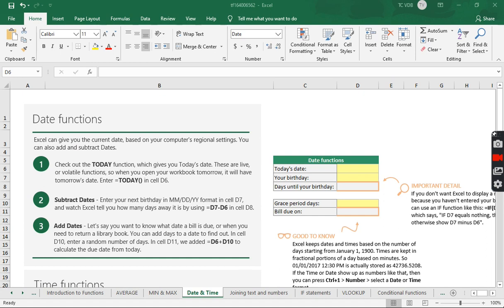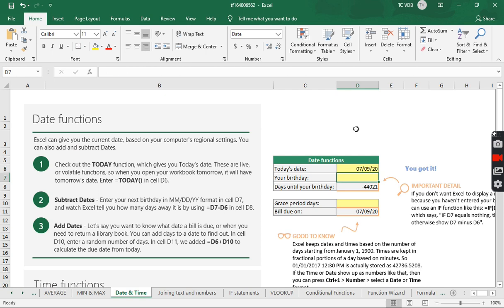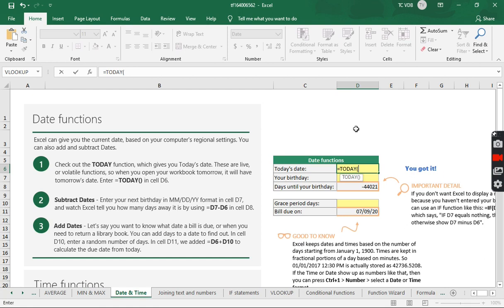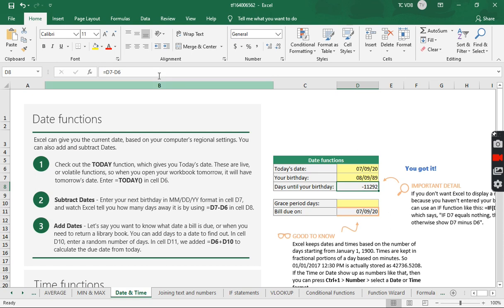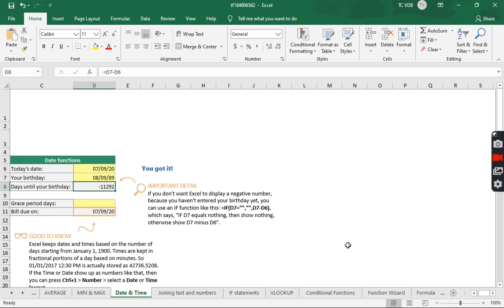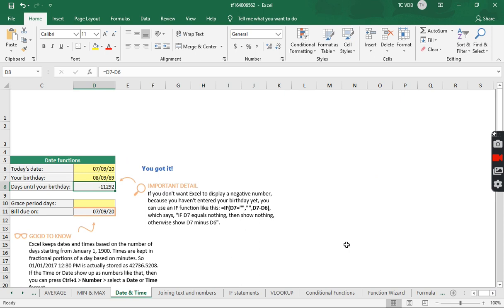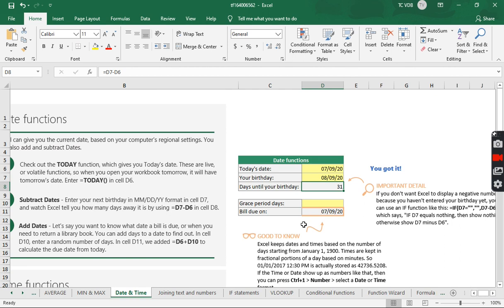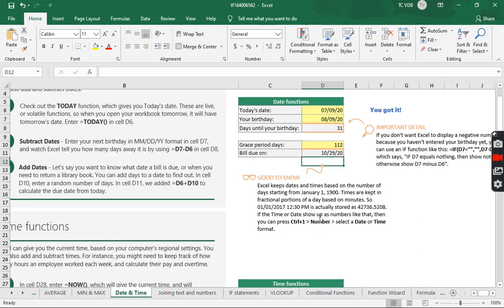📅 Excel Date Functions Tutorial (Part 2) | TODAY Function & More Basics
Hey Fanatics! 👋 In this Part 2 walkthrough of Microsoft’s Excel tutorial template, we focus on Date Functions in Excel. These are essential if you want to work with today’s date, deadlines, or schedules inside spreadsheets.

You’ll learn:
✅ How to use the =TODAY() function
✅ Why Excel date functions are useful in real-world spreadsheets
✅ How to apply them to keep your data up to date automatically

⏱️ Timestamps:
0:00 – Intro
0:31 – Date Functions in Excel